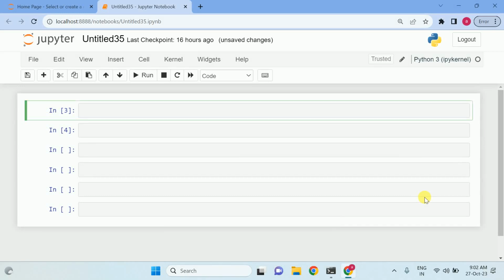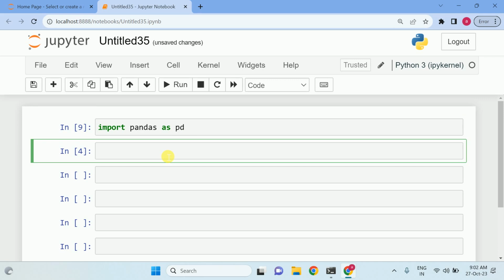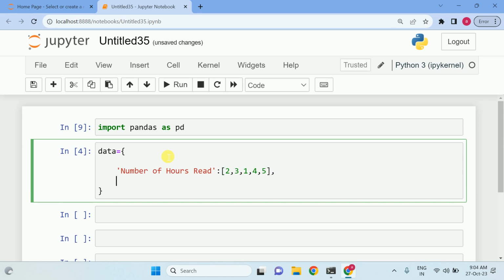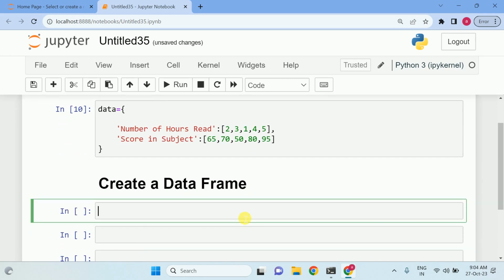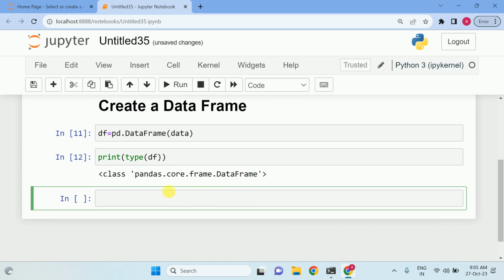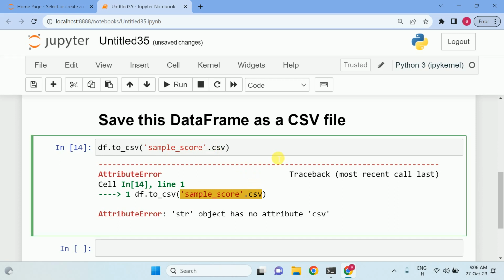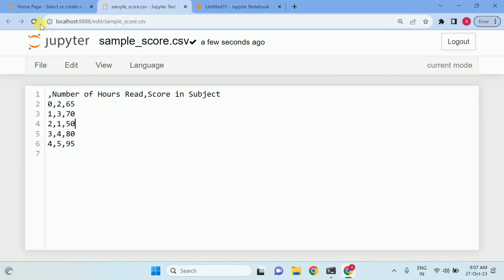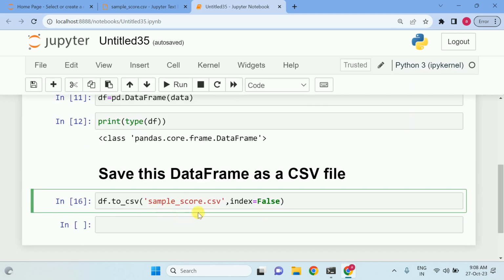Create a CSV file from Data Frame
I explained how to create a CSV file from a Data Frame.
We can use this CSV file later for doing more analytics and creation of various visuals using POWER BI, Tableau and many other tools.